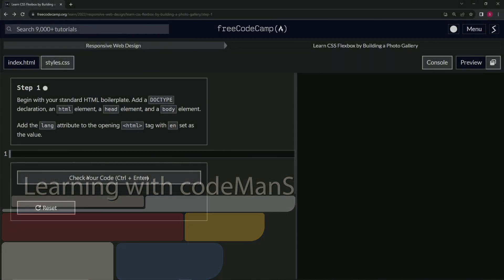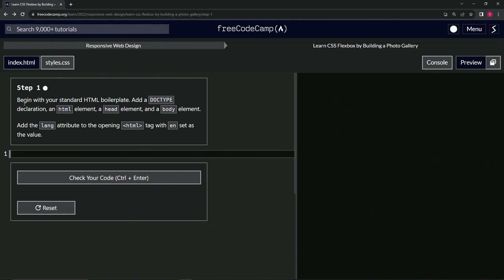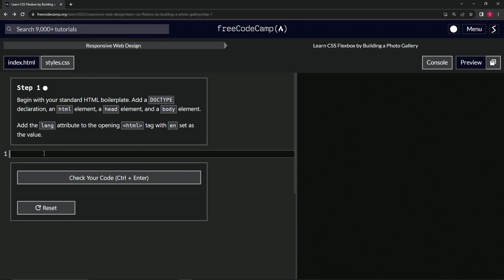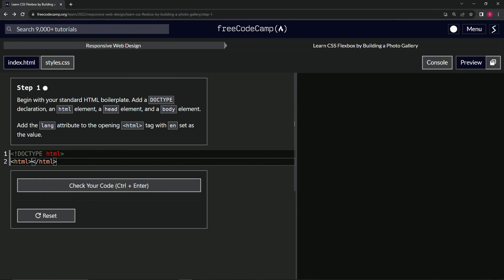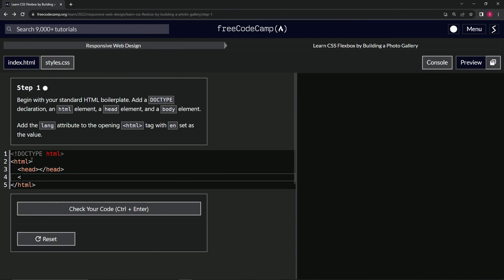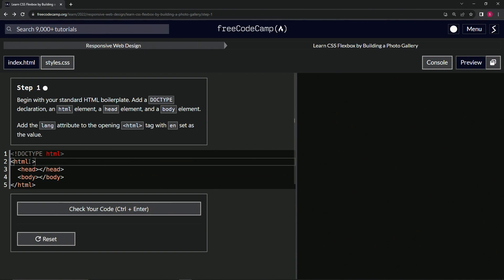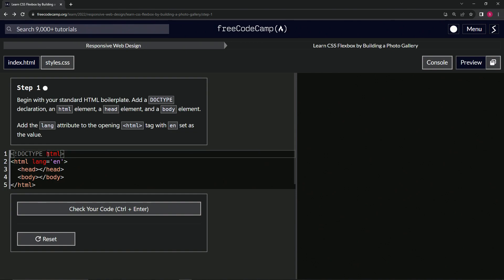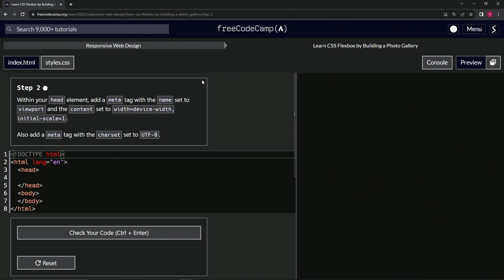FreeCodeCamp | Learn CSS Flexbox by Building a Photo Gallery: Step 1 | Responsive Web Design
🌱 **"Planting the Seed: Crafting the HTML Blueprint"** 🌱

In the vast, bustling garden of the World Wide Web, every beautiful website blossoms from a single seed, the sacred HTML boilerplate. Today, we take our first mindful step, rooting ourselves in the essentials of website creation, ensuring our digital growth is both firm and flourishing.

📜 **Embarking on a Time-Honored Ritual**:

Before the vibrant visuals and intricate interactivity comes the silent serenade of structure. Our standard HTML boilerplate is that whispered song of beginnings. From the age-old DOCTYPE declaration to the foundational html, head, and body elements, each is a step towards digital life.

🌍 **A Universal Touch**:

In an embrace of our global digital community, we add the 'lang' attribute, setting its value to 'en'. This gentle touch ensures our creation speaks the universal language of inclusivity, welcoming every visitor with open arms.

Join us as we embark on this serene journey, laying down the very bricks of our digital domicile, ensuring every nook and cranny is crafted with love and intention. Let's set the stage for a website that isn't just functional, but deeply rooted in sentiment and understanding.